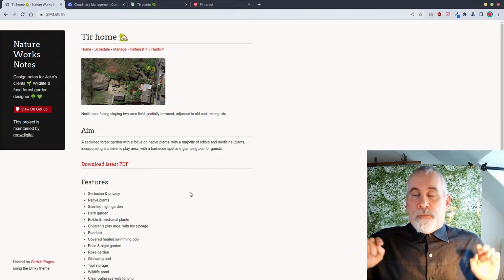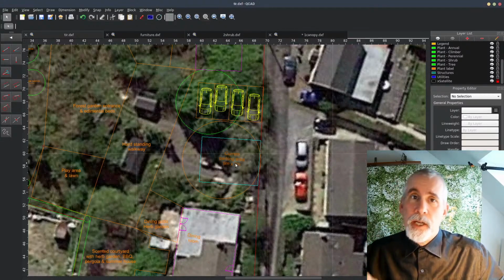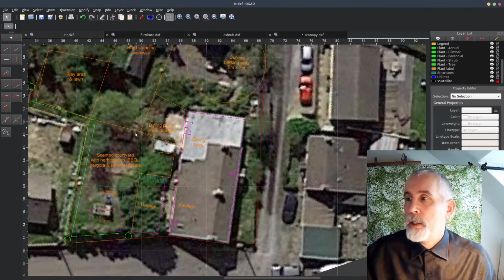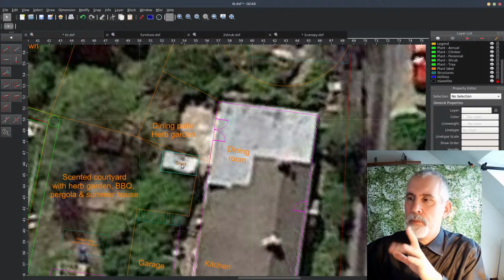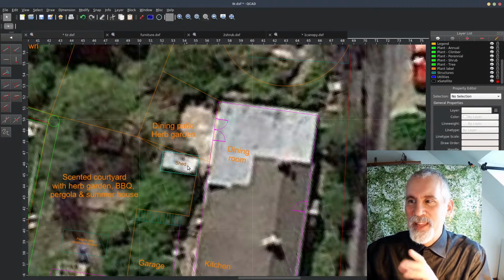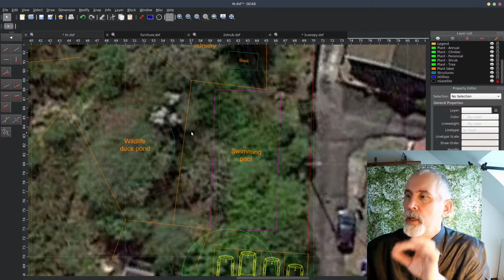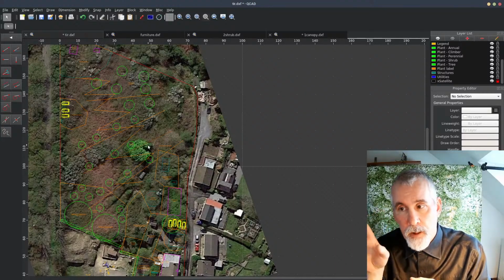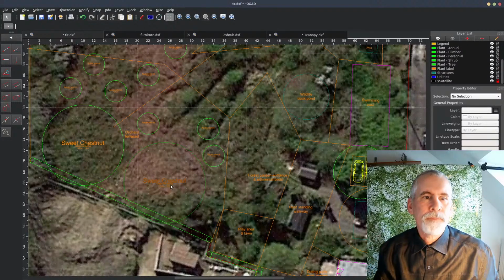Introducing the Tir Garden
2 acre north-east facing ForestGarden in South Wales.

Looking at initial key decisions and then overall design ideas for garden.